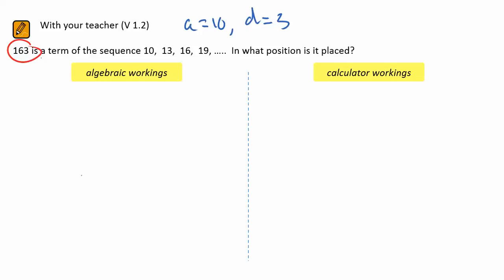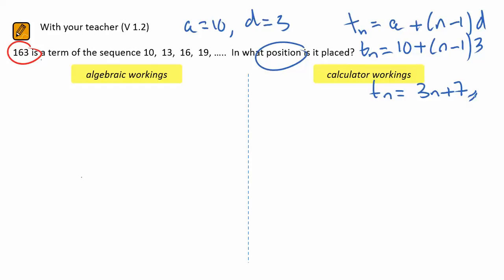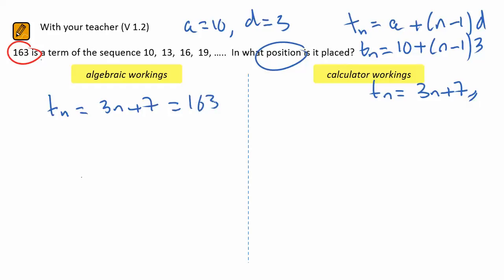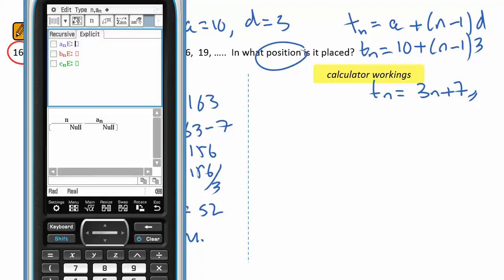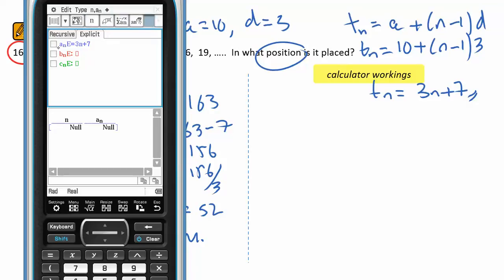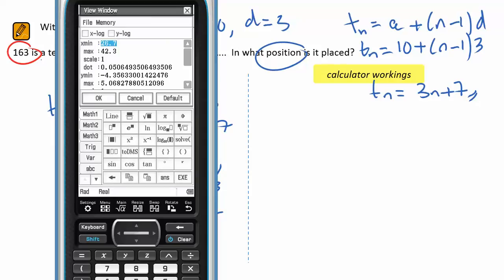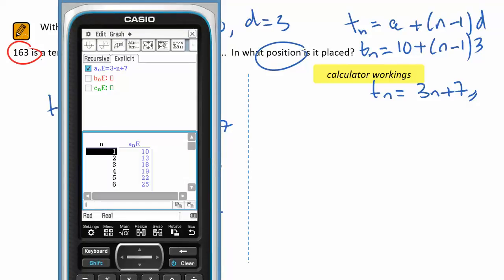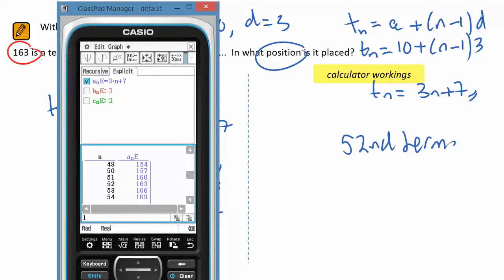S S 1.2 (Arithmetic Sequence - find position term algebraically and using Classpad 400)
Gary Anderson explains how to find the find the position term algebraically and by using the Classpad 400.

Examples are from John Short's Compendium of General Maths 3: Sequences and Series.